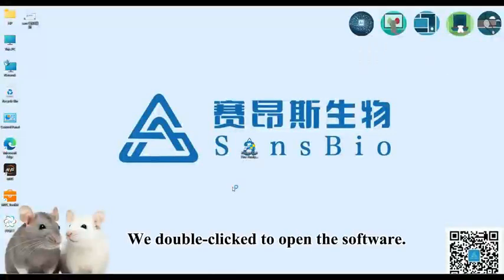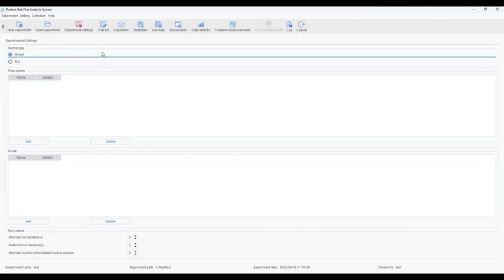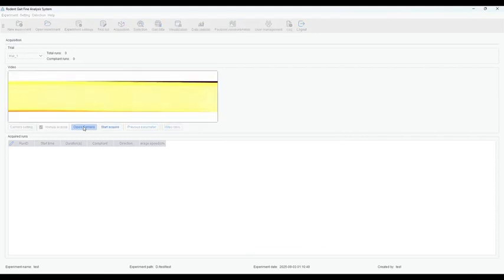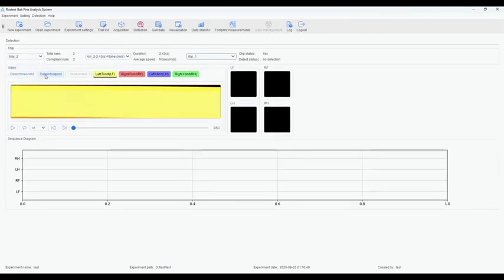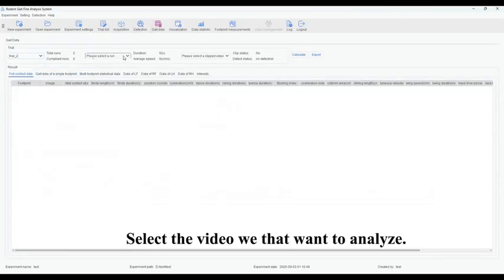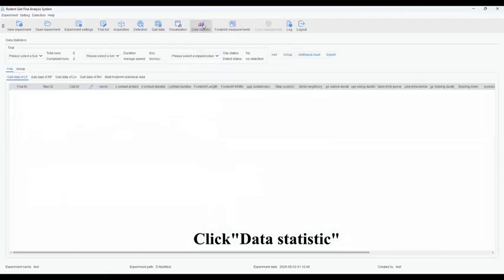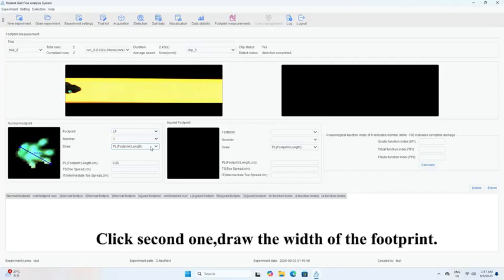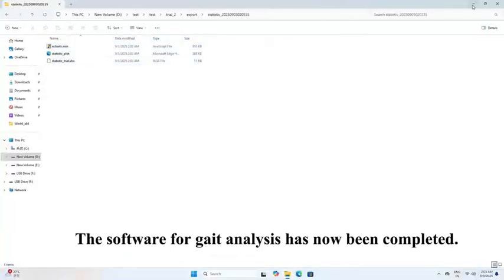Operation of Gait Analysis System Software